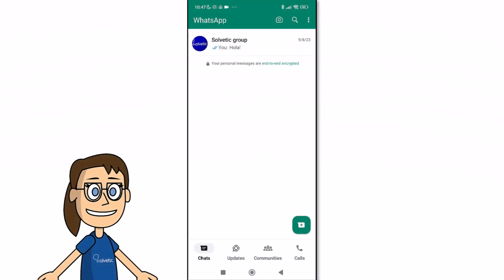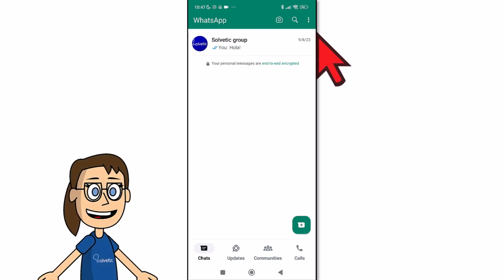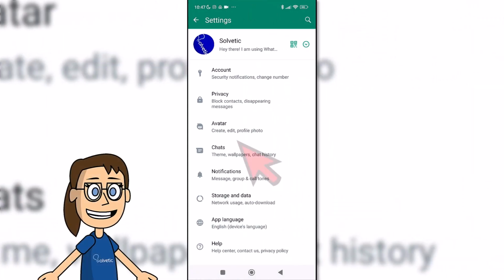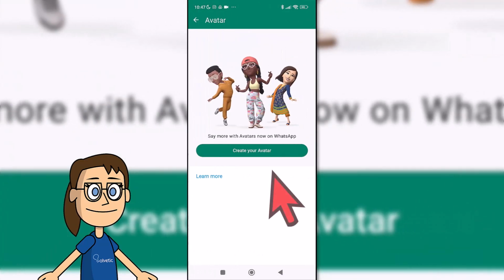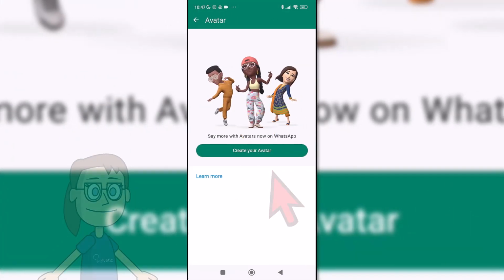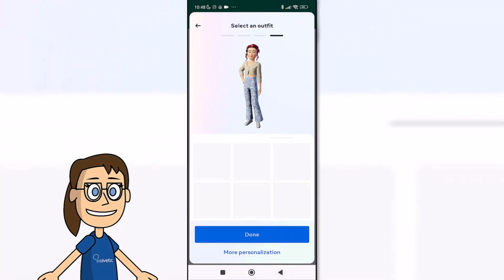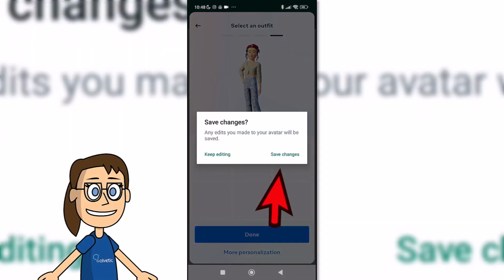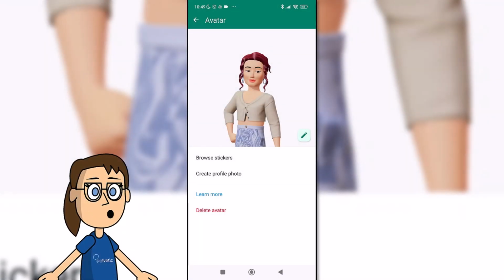How to CREATE WHATSAPP AVATAR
Don't miss this video on how to make a WhatsApp avatar so you can have your own personalized avatar on WhatsApp. After that you will be able to know how to make avatar stickers for WhatsApp in a personalized way and you can also create a profile photo with a WhatsApp avatar.